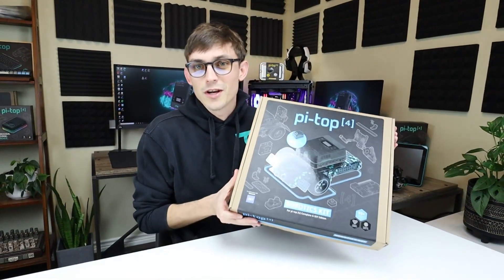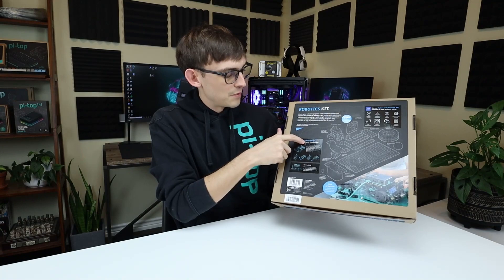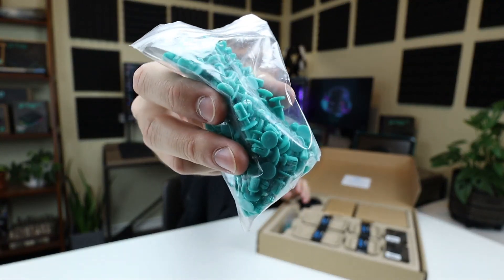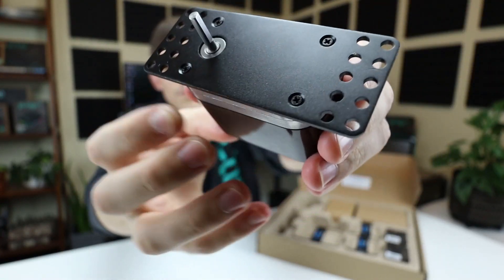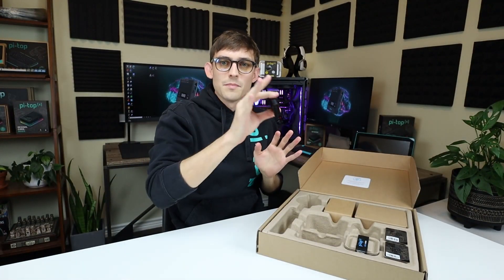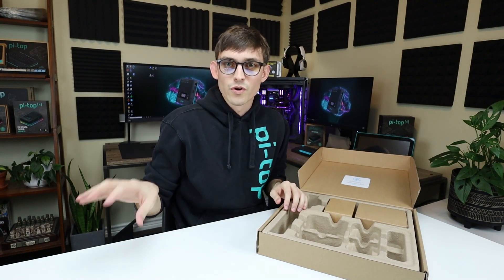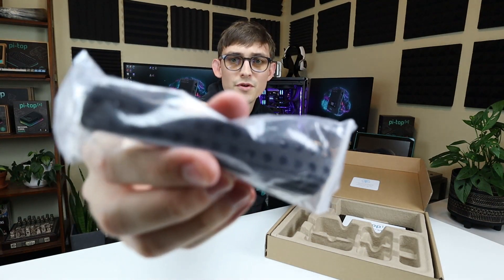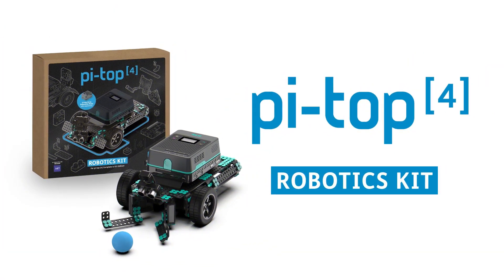pi-top [4] Robotics Kit - Introduction & Unboxing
Power your robotics projects with computer vision and applied AI!

The pi-top [4] Robotics Kit comes with electronic components such as a wide-angle camera, servos and motors, all of which plug and play with the pi-top [4] Complete or pi-top [4] DIY Edition. Computer vision, applied AI, rapid prototyping and IoT, the only limit is your imagination!